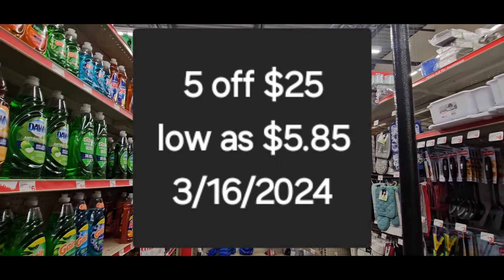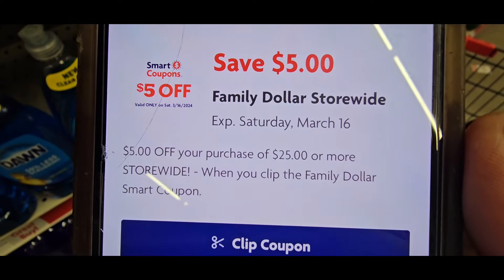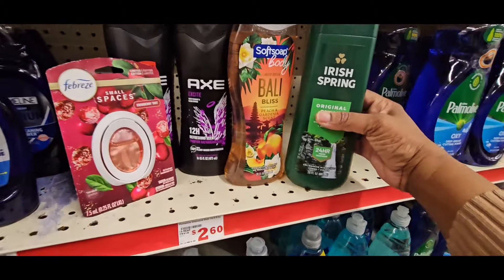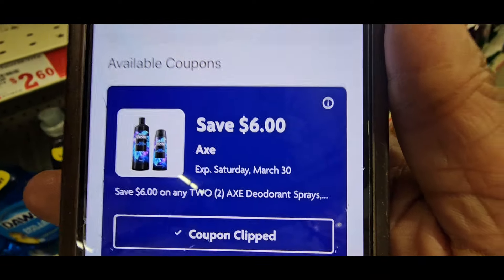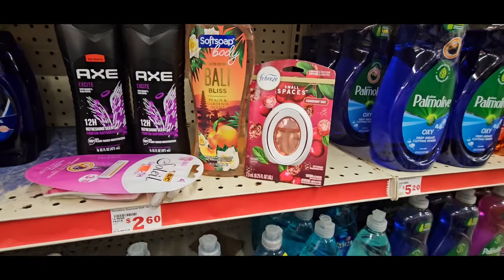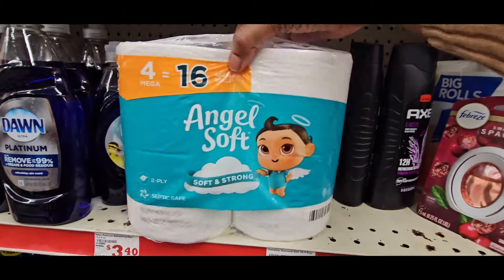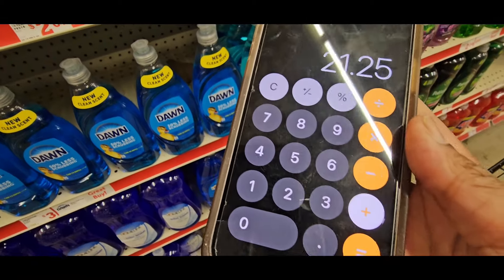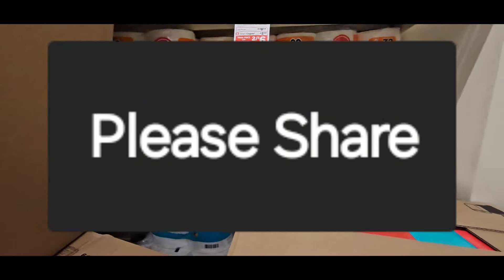3/16/2024 🔥💰Family Dollar Couponing this week | 5 off $25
This video is about Family Dollar 5 off 25 Saturday Scenarios and deals.All deals are digital check the Clearance isles for some of the products and the end caps.